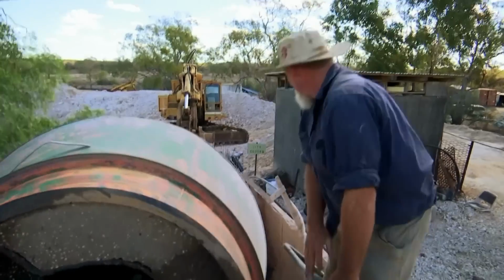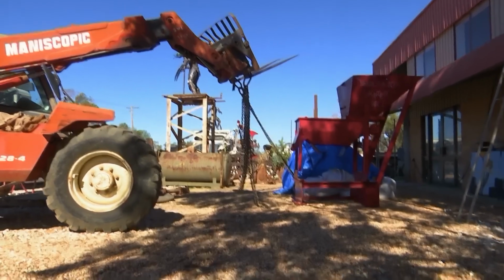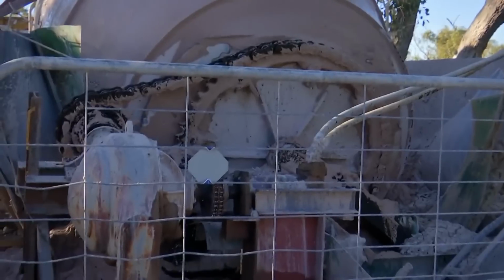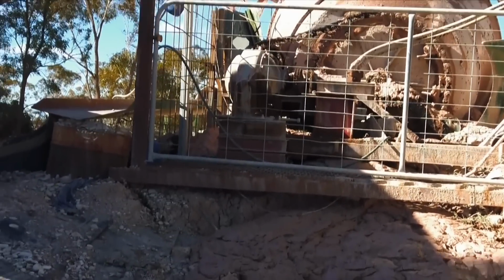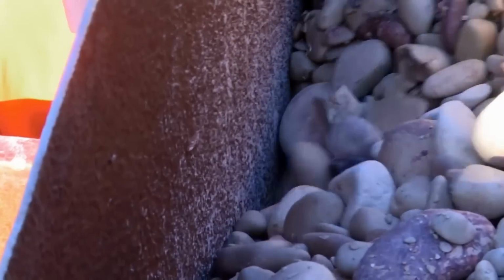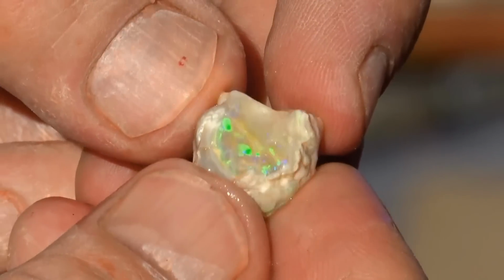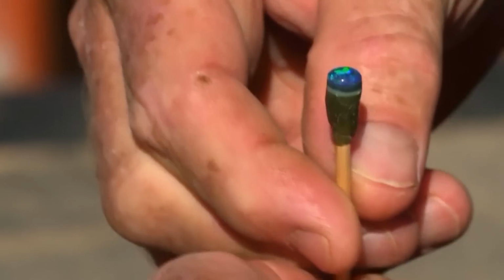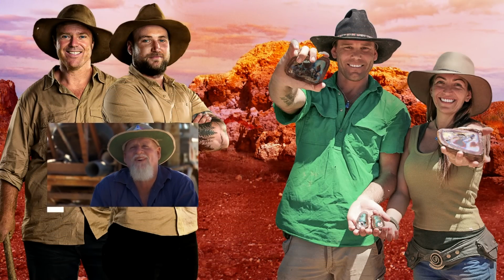Pete & Sam Find Beautiful Black And Crystal Opal Stones | Outback Opal Hunters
Pete and Sam find beautiful black and crystal opal, which bring them closer to their season target.